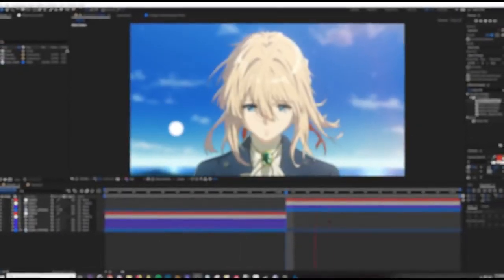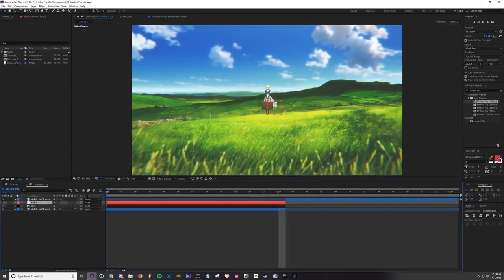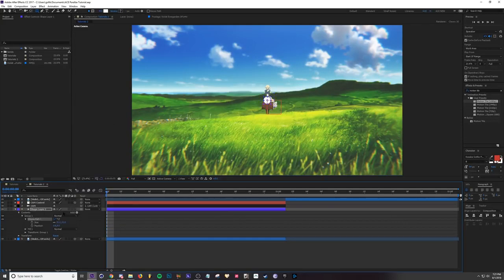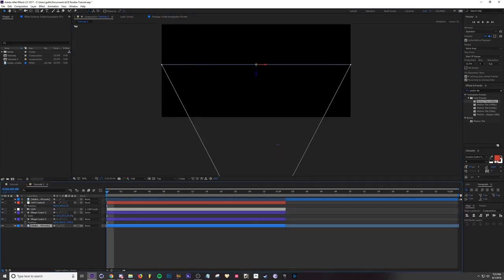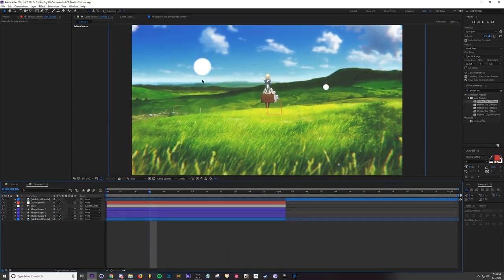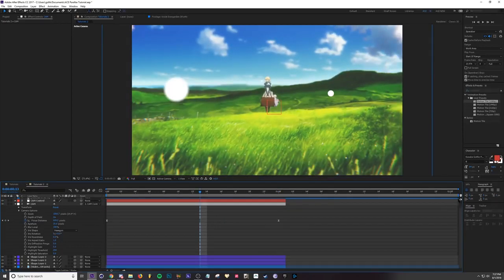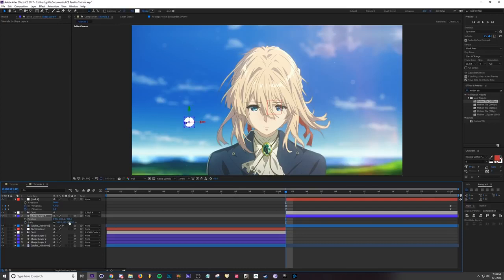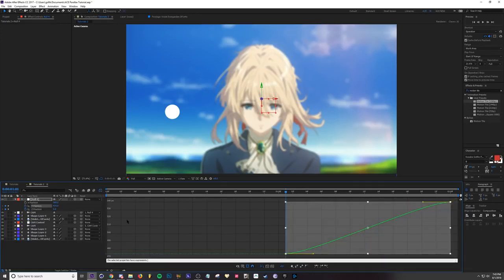After Effects AMV Tutorial - 3D Camera Zoom Object Parallax Technique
3D Cameras have infinite potential. Here is one method you can use to make your objects look more realistic in your scenes.

Intro by

Patrons
JunoIsYuno
w1cked
phantastic iero

Hoodies...

lofisamurai - let me hold you (ft Insowmya)
derrrick boo - residing place
ford - bedford falls ― reprise
Shy Cope - Sapporo

Anime
Violet Evergarden

ACE